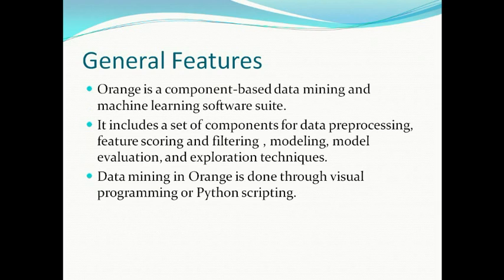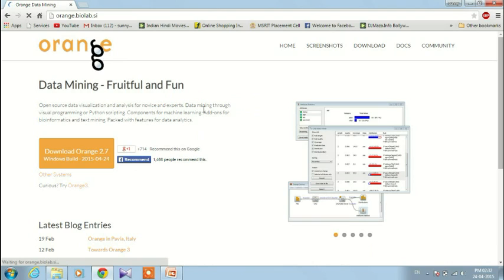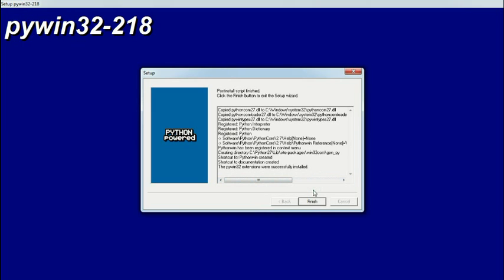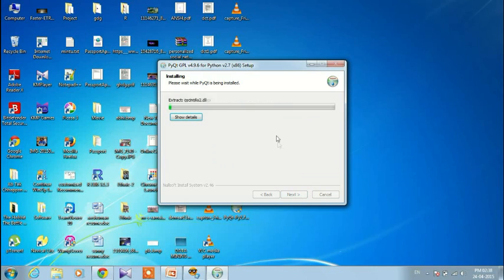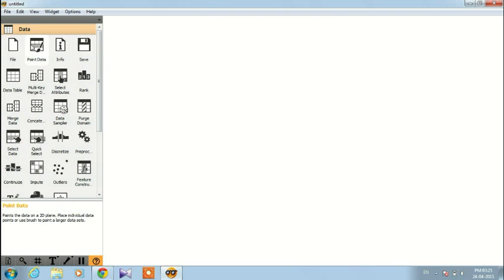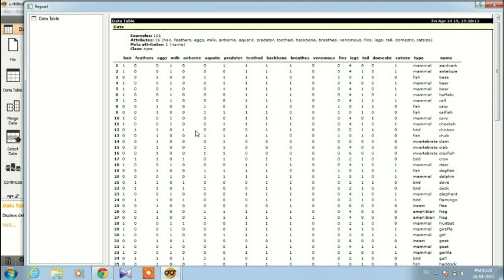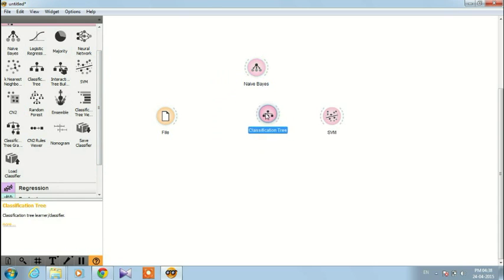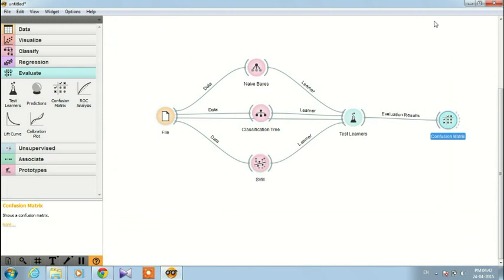Tutorial of data mining tool 'ORANGE'